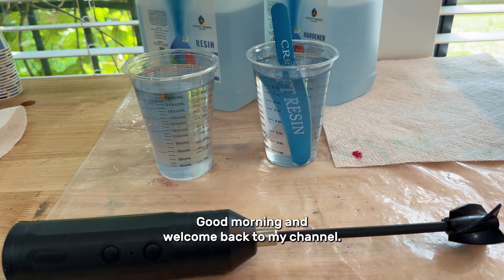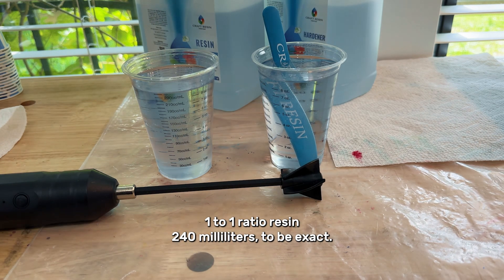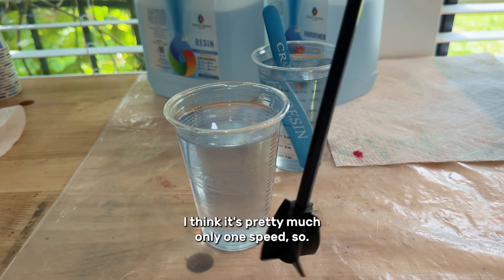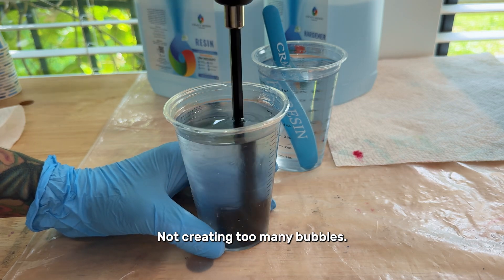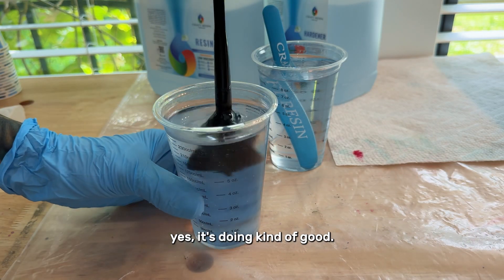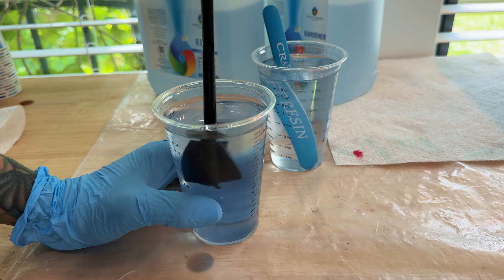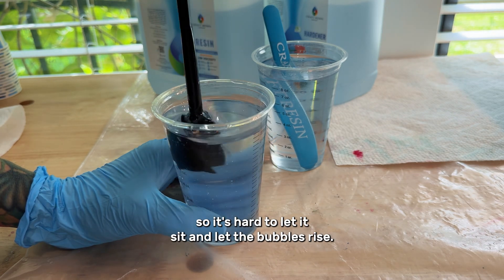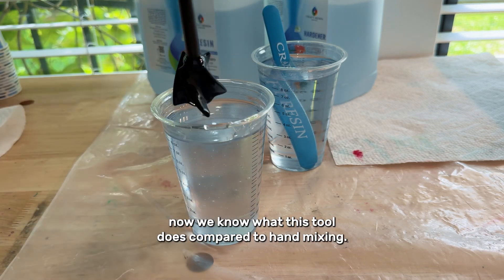Quick Mixing Magic: Testing an Electric Mixer for Epoxy Resin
Join our talented resin artist as she dives into an exciting experiment with a special electric mixer designed to revolutionize the way we mix epoxy resin!

In this video, she tests a new method for quick mixing that promises to reduce bubbles and save time. Watch as she demonstrates how this innovative tool works with her favorite Craft Resin, showcasing its effectiveness in tackling the common challenge of long mixing times.

Whether you're a seasoned resin enthusiast or just starting out, you won’t want to miss these valuable tips and tricks for achieving bubble-free finishes in your projects!

Get creative and join us in crafting amazing resin art!